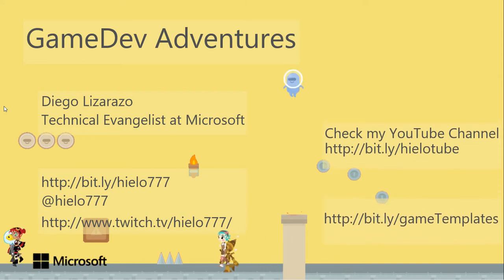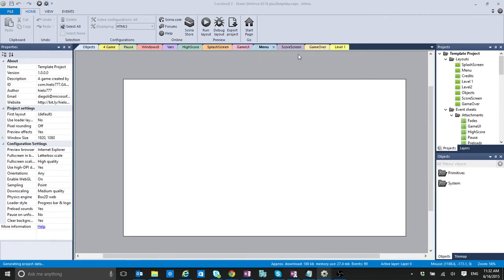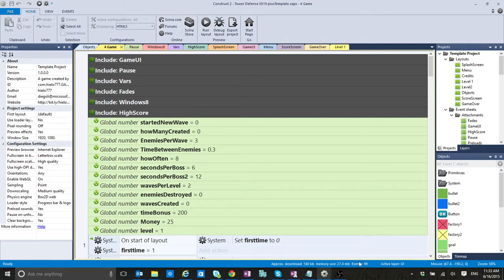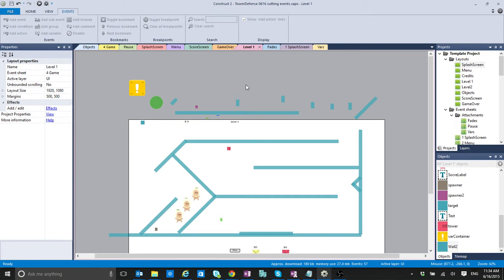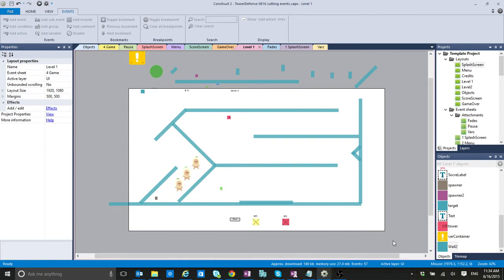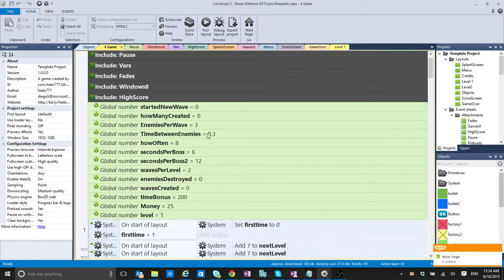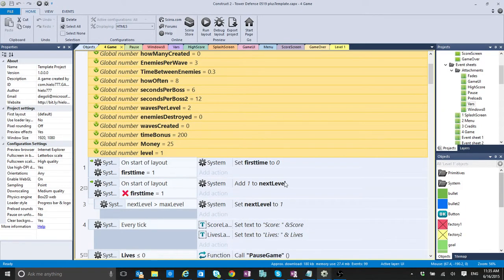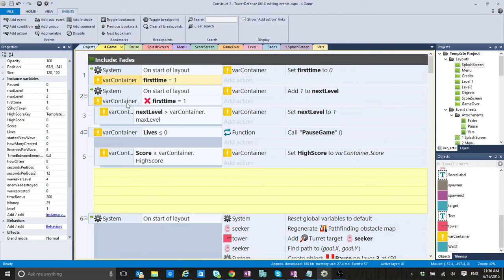Create your own Tower Defense with Construct 2 pt. 17, Clean Game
From my Twitch channel a new tutorial (for more that shows you how to create your own tower defense game.

After adding the generic template the game has been cleaned up and I am showing how in around 50 events most of what we have so far can be created.